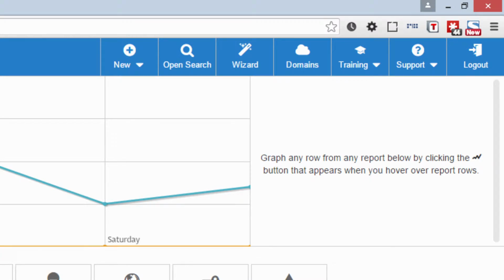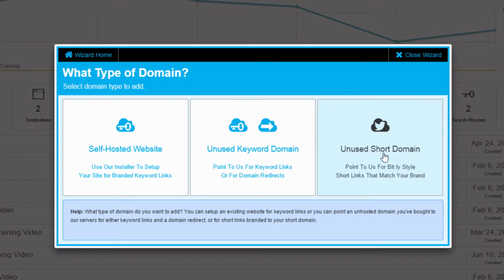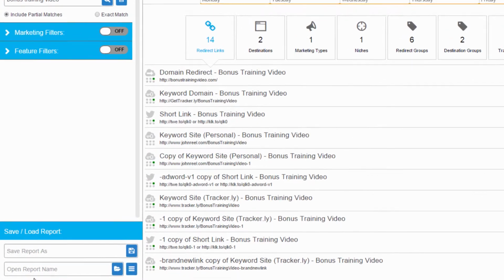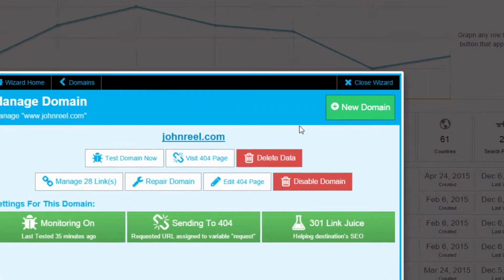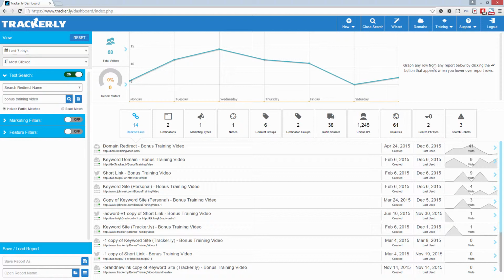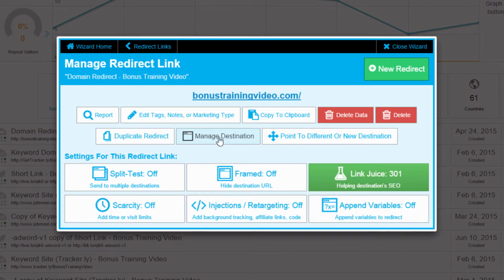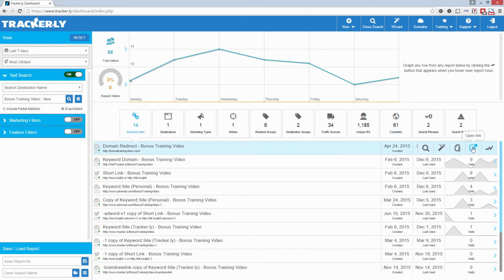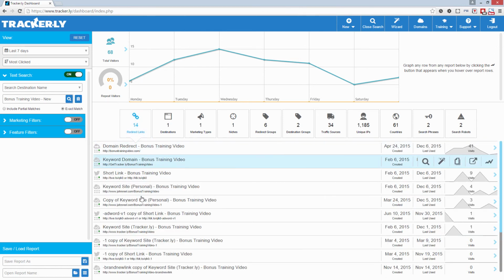A tour of the Tracker.ly dashboard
A quick tour of the Tracker.ly dashboard for new users.